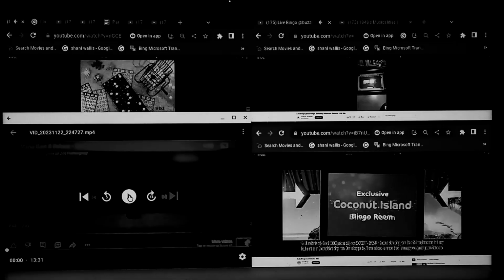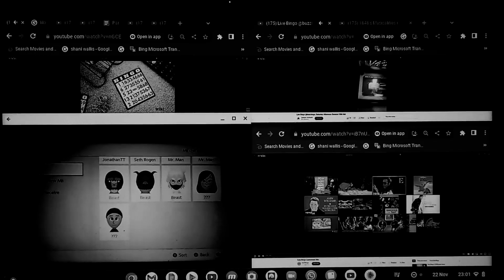23 November 2023(2)